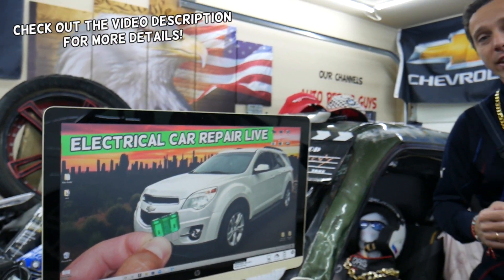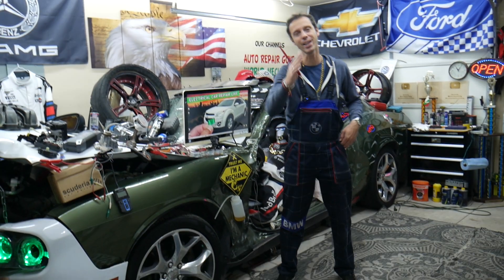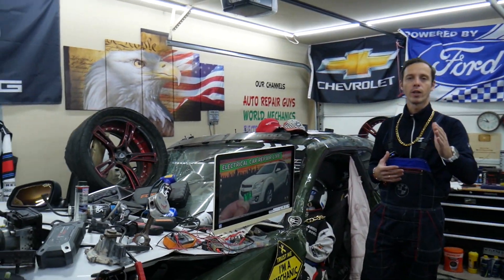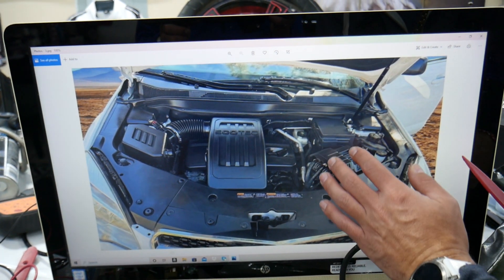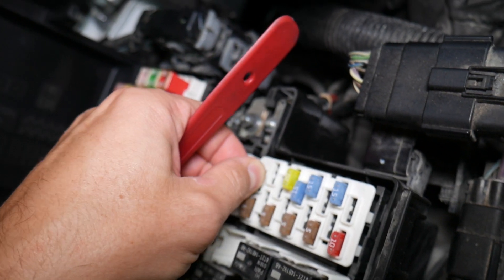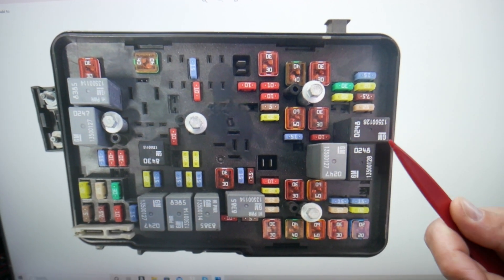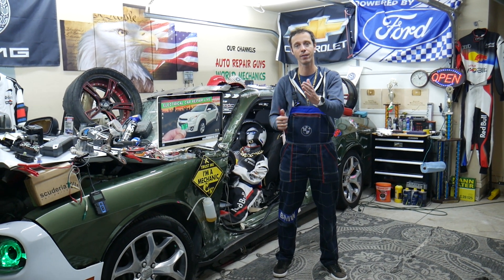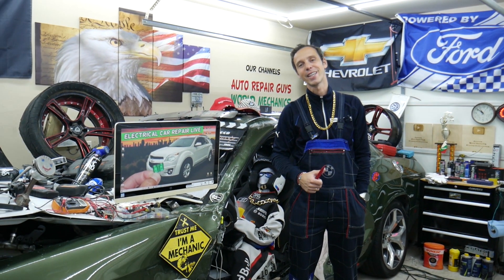CHEVROLET EQUINOX EVAP Evaporative Emission Control System Fuse Relay Location Replacement 2010-2017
CHEVROLET EQUINOX EVAP Evaporative Emission Control System Fuse Relay Location Replacement 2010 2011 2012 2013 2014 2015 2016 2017

If you have Chevrolet Equinox / Chevy Equinox and you want to see where the Evaporative Emission Control System fuse relay, EVAP System fuse relay is located on Chevrolet Equinox / Chevy Equinox because the EVAP System is not working in this video we will explain that. If the EVAP System does not work check this Fuse Relay Relay first. We demonstrated where the Evaporative Emission Control System fuse relay, EVAP System fuse relay is located on 2015 Chevrolet Equinox but the video may be helpful on:
2010 Chevrolet Equinox / Chevy Equinox EVAP System fuse relay, Evaporative Emission Control System fuse relay location replacement
2011 Chevrolet Equinox / Chevy Equinox EVAP System fuse relay, Evaporative Emission Control System fuse relay location replacement
2012 Chevrolet Equinox / Chevy Equinox EVAP System fuse relay, Evaporative Emission Control System fuse relay location replacement
2013 Chevrolet Equinox / Chevy Equinox EVAP System fuse relay, Evaporative Emission Control System fuse relay location replacement
2014 Chevrolet Equinox / Chevy Equinox EVAP System fuse relay, Evaporative Emission Control System fuse relay location replacement
2015 Chevrolet Equinox / Chevy Equinox EVAP System fuse relay, Evaporative Emission Control System fuse relay location replacement
2016 Chevrolet Equinox / Chevy Equinox EVAP System fuse relay, Evaporative Emission Control System fuse relay location replacement
2017 Chevrolet Equinox / Chevy Equinox EVAP System fuse relay, Evaporative Emission Control System fuse relay location replacement

► Chevrolet Equinox Parts
► Mini Fuse Relay Relay
► Assorted Fuse Relay Relays
► Micro3 Fuse Relay Relay
► Mcase Fuse Relay Relay
► J Case relay Low and Tall
► Low Profile Fuse Relay Relay